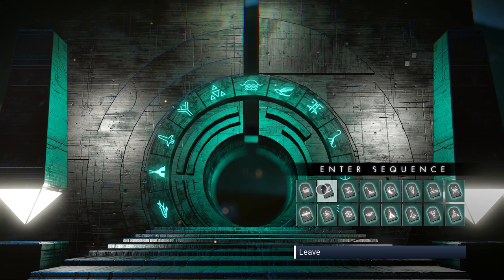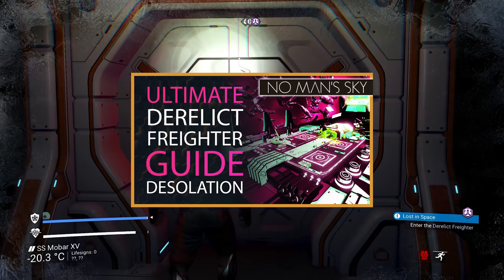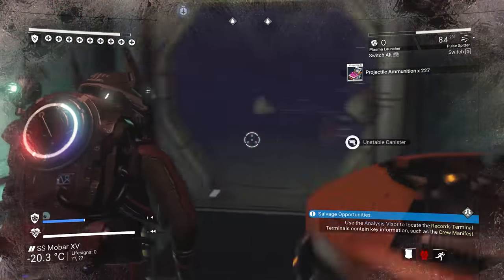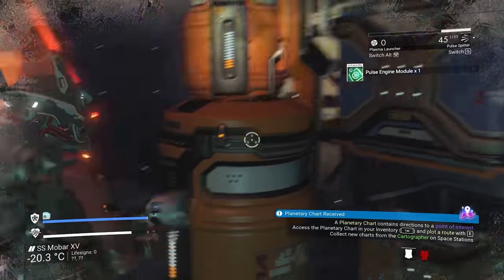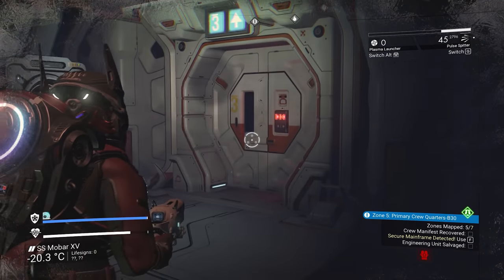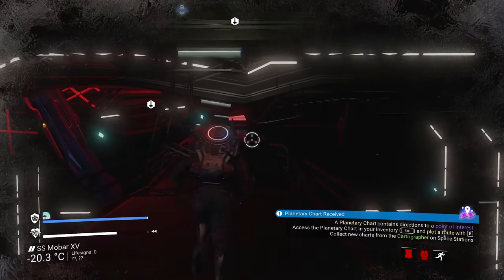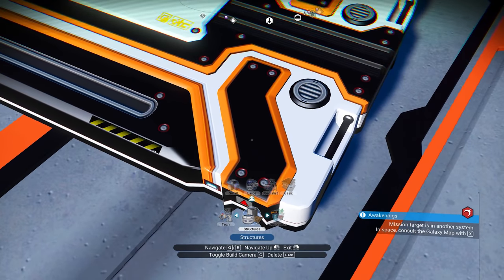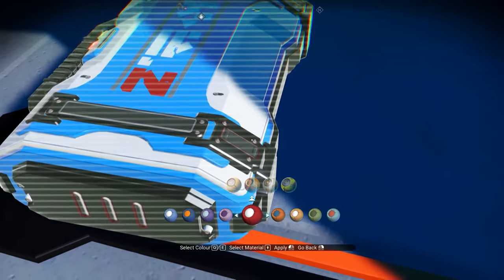New Derelict Freighter Decoration Blueprint Guide, How To Get All 14 in No Man's Sky | NMS Location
Today in No Man's Sky i'm going to show you how to get all 14 of the new derelict freighter decoration blueprints in this nms guide, complete with a really good location to farm them, a location to simultaneously get your 250 light year s class freighter technology upgrades and a quick look at the polished models.

No Man's Sky Mega-Guides:
• 30 Base Building Tips, Tricks and Ideas to Make You a Master Architect | No Man's Sky Beyond Guide